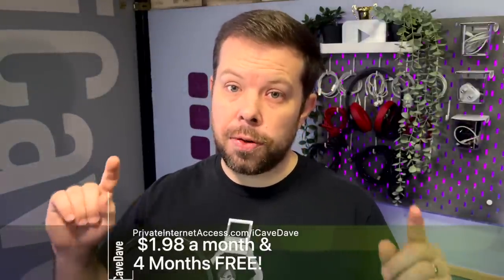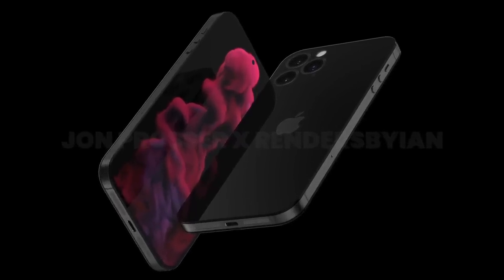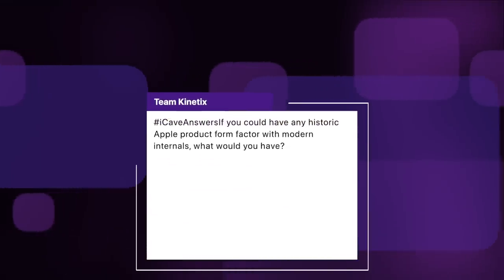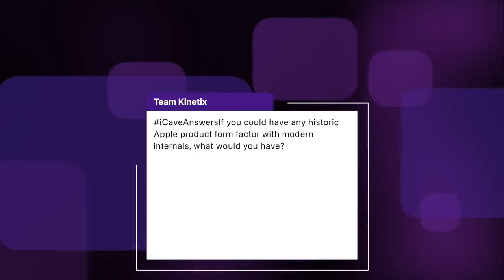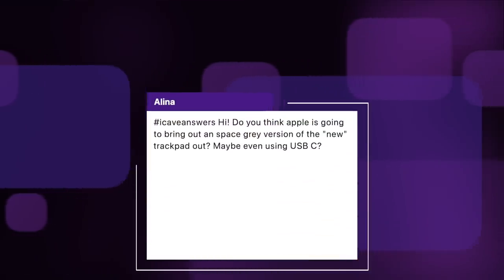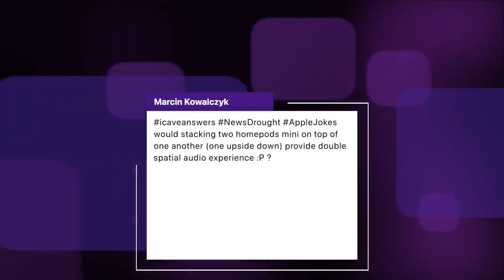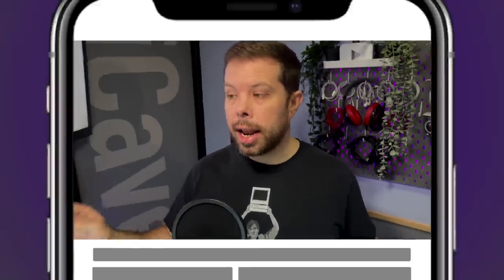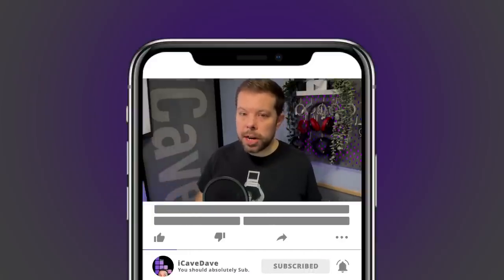Could Intel Mac Pros get an M1 MAX Upgrade card??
0:00 Intro
1:00 iPhone 14 release,
1:27 Apple's Business Essentials
2:38 CF vs SD Cards
3:57 Apple Silicon upgrades for current Mac Pros,
5:53 Mac mini Pro vs Mac Pro
7:22 Data centres running Apple SIlicon
9:13 Lightning to Thunderbolt iPhone cables
11:07  Modern internals in vintage Macs
11:58 iPhones powering desktop OS
13:21 USB-C vs Portless iPhones
14:20 Magsafe HomePods
15:36 Apple Modems and Threadripper Macs
16:53 Space Grey Trackpads
17:24 Dual wielding HomePods
18:16 Archiving iPhone videos
19:29 How the channel started &
22:12 M1 Max music plugin issues…
24:29 Private Internet Access
25:50 Personal Update